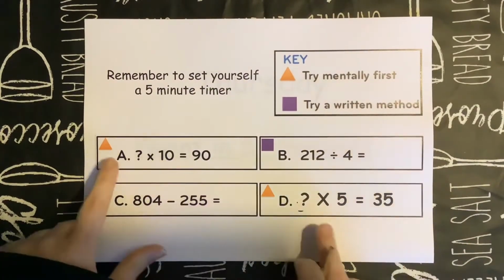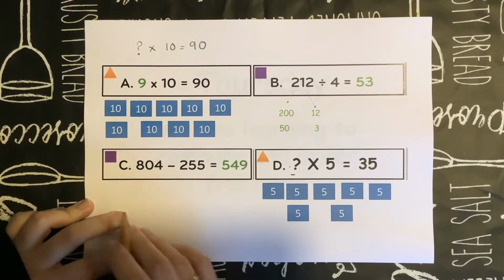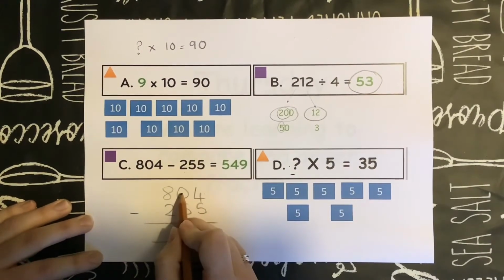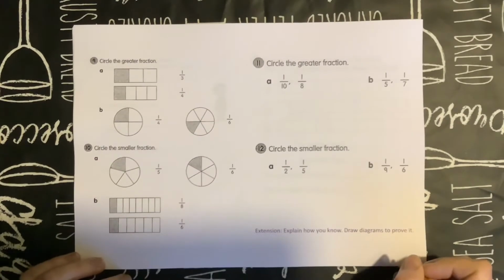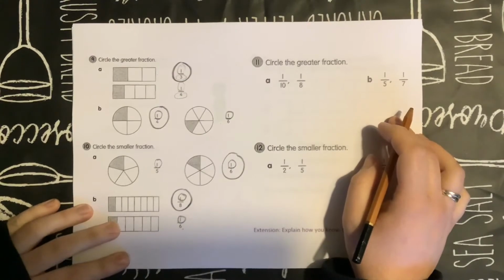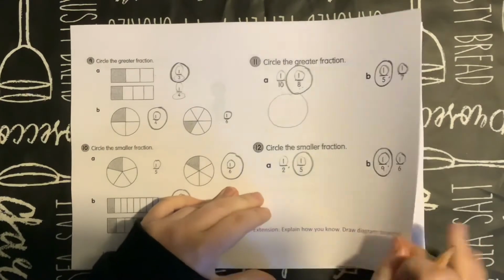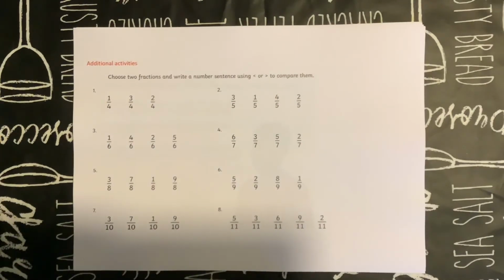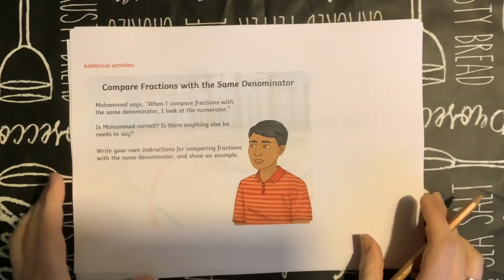2C - Unit 12 Fractions - Practice 3: Comparing and Ordering Fractions - Qs 9 - 15 with Answers